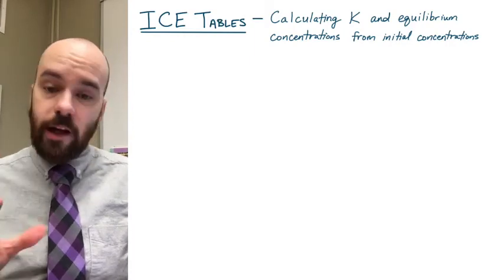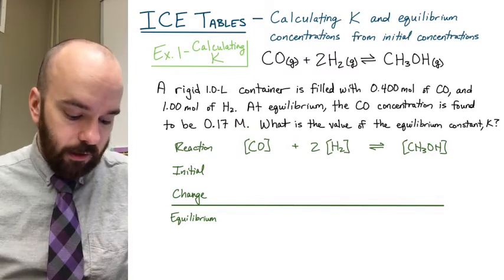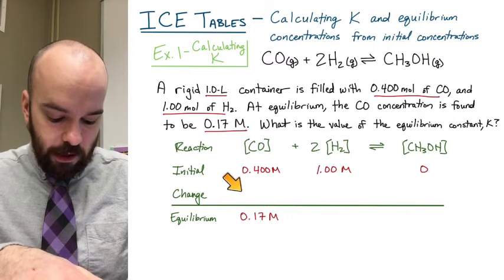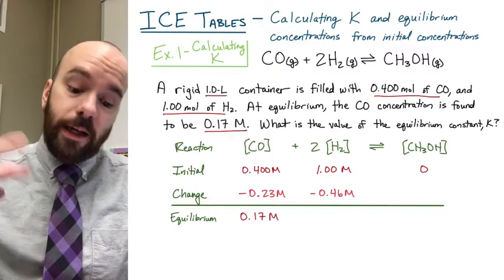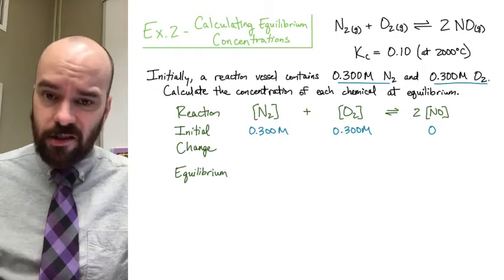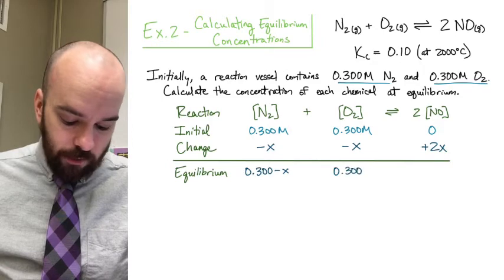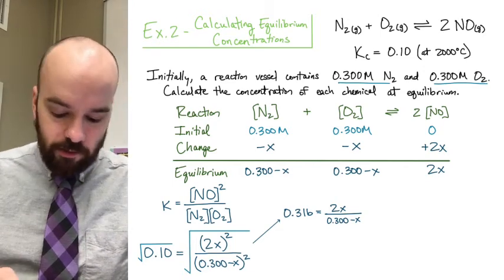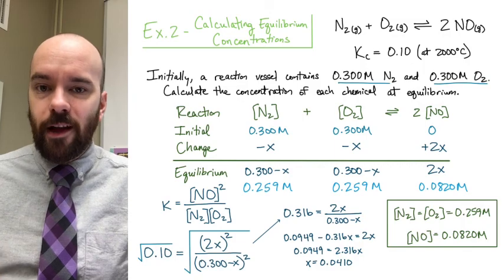ICE Tables - Solving for Equilibrium Constant and Equilibrium Concentrations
This video (geared toward AP Chemistry) explains how to use ICE (a.k.a., RICE) tables to solve for the equilibrium constant (K) and concentrations at equilibrium.

For my video on how to use the "x-is-small" approximation in ICE table problems, check out this video

0:00 Intro
0:20 Solving for K
5:38 Solving for Concentrations at Equilibrium
10:41 Some Final Advice